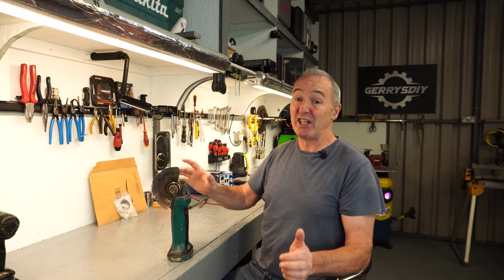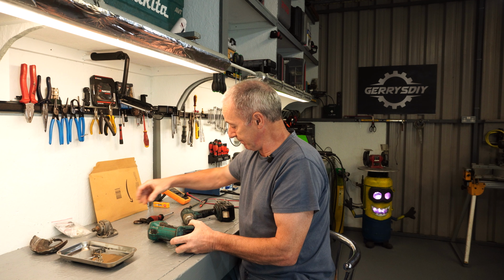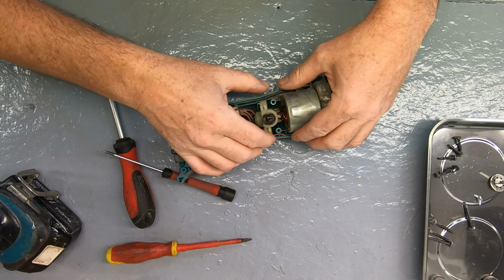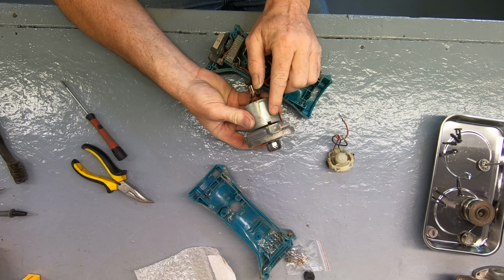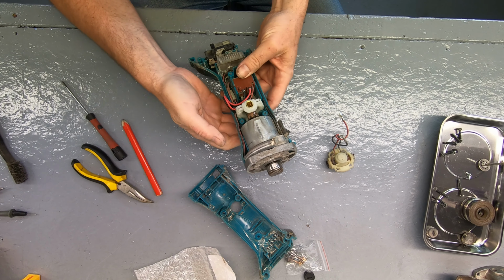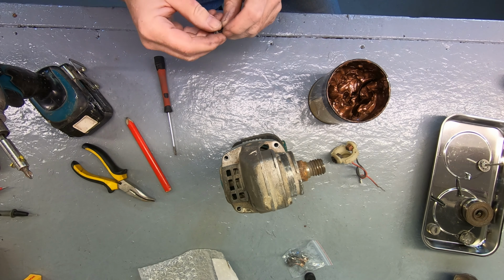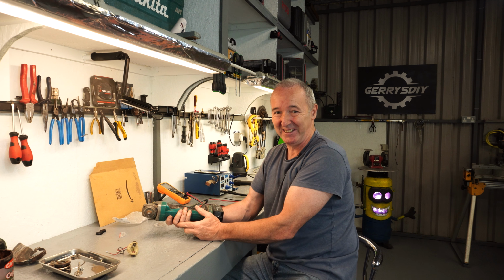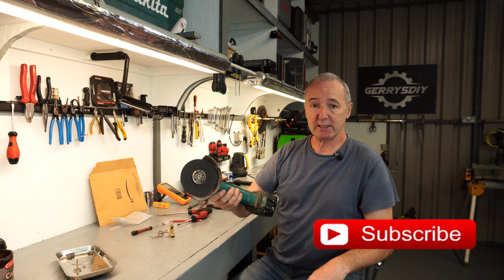Makita Angle Grinder Lives again .. New Brush Carrier and Brushes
Changing the brush carrier and the brushes on this makita lxt 18v angle grinder. The parts kit to fix this were €20 which means that this makita angle grinder lives again. These grinders are very robust and this one has had a hard life but reliable until the brushes wore out after 12 years of use.

Amazon uk
Makita brush holder and brush Kit
Amazon US

Amazon UK
200 amp Tig welder
18v Makita tool Kit
Amazon.com
200 amp Tig welder
18v Makita tool Kit
40 amp Plasma cutter

Gerry Kennedy
PM1648997
D11 RW30
Ireland